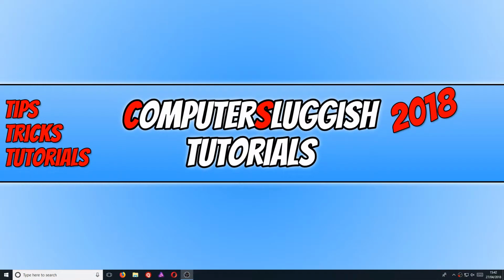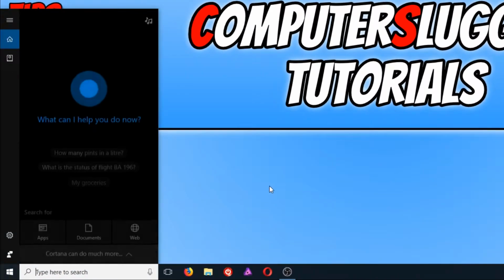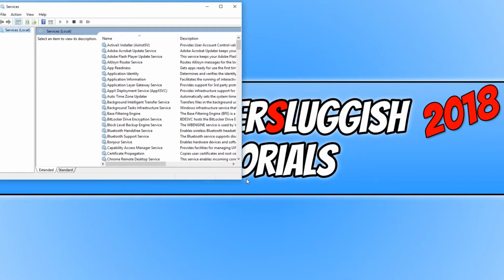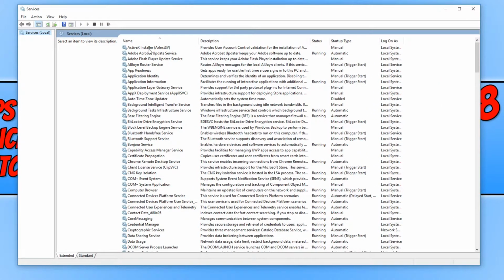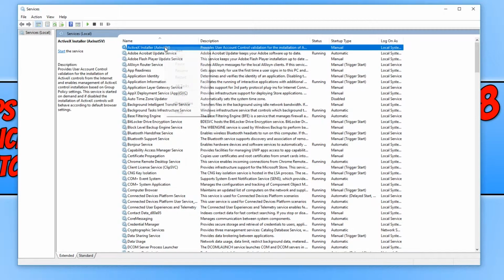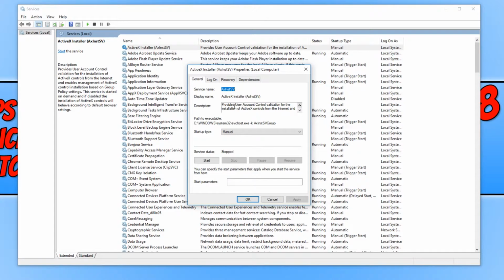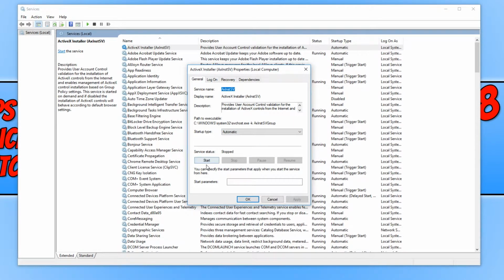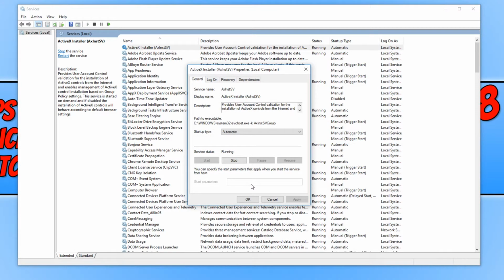How To Fix Windows 10 ActiveX Installer Easy Tutorial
In this Windows 10 Tutorial I will be showing you how to FIX ActiveX Installer this is actually pretty simple to fix all we need to do is change a couple of settings in Services.